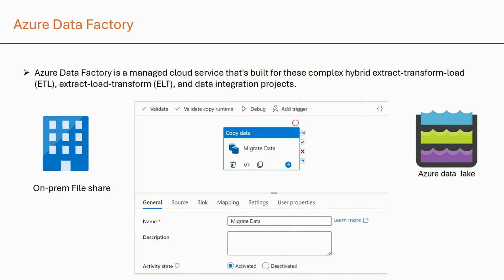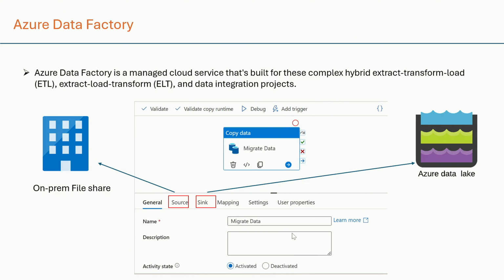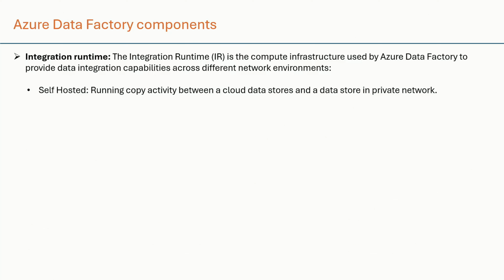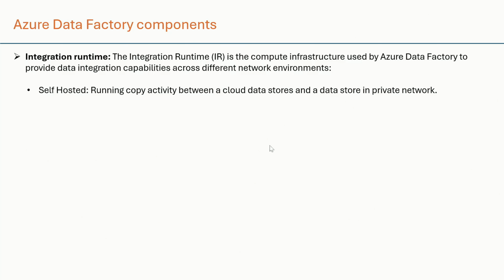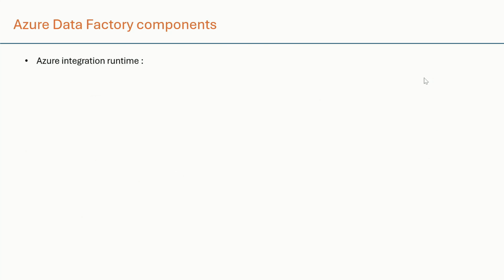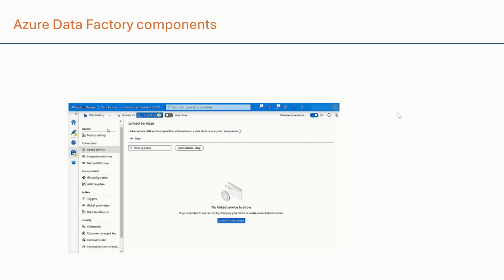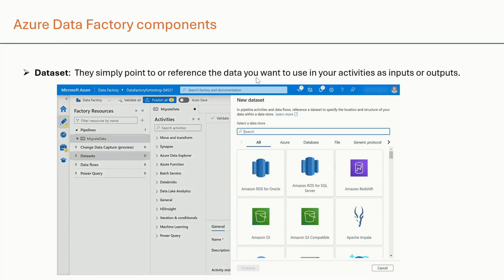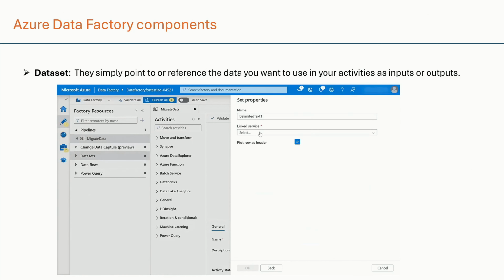3 What is Azure Data Factory and its components